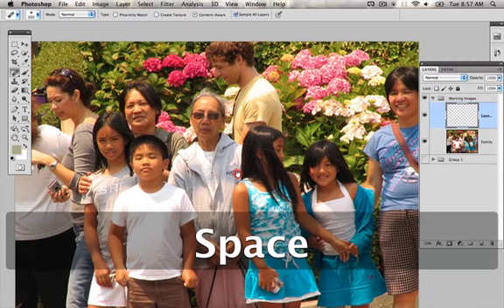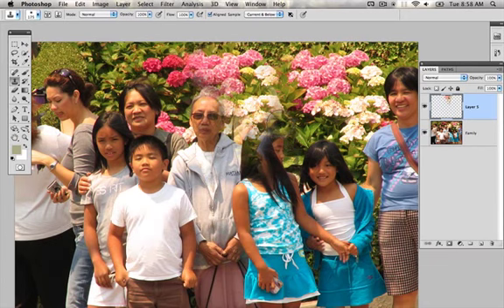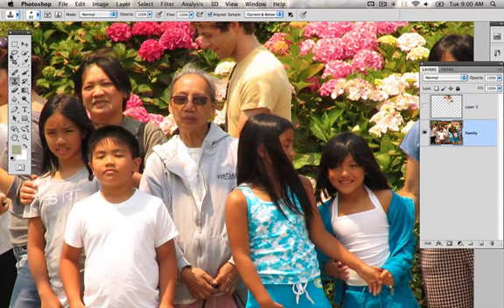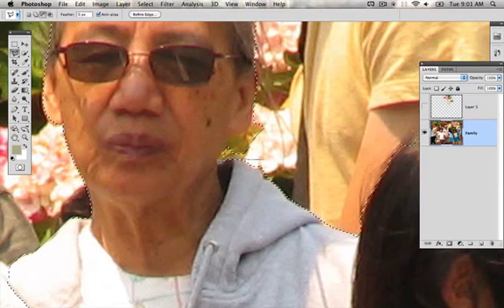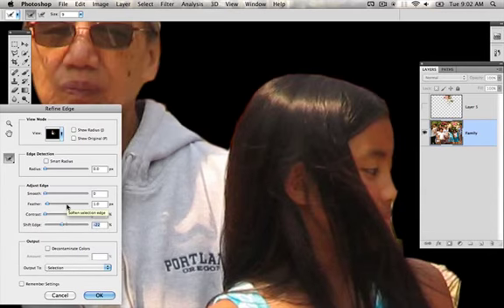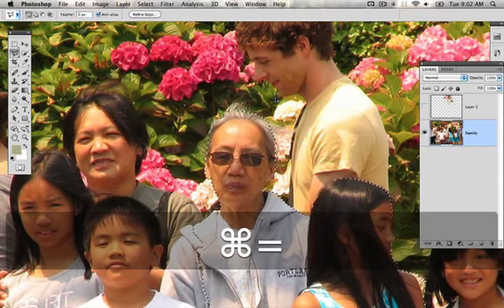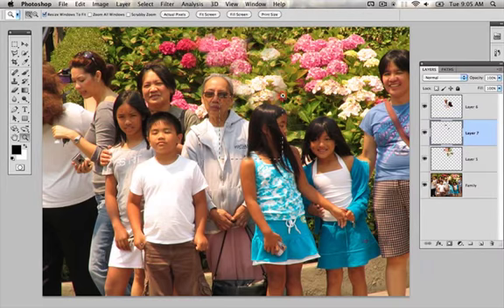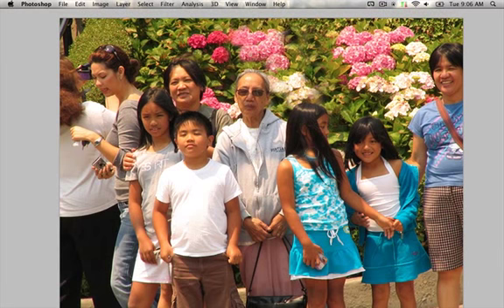Ep20 How to take a person out of an image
How to use Photoshop to take a person out of an image, and paint in the background using the clone stamp tool.
The PS Pod Episode 20